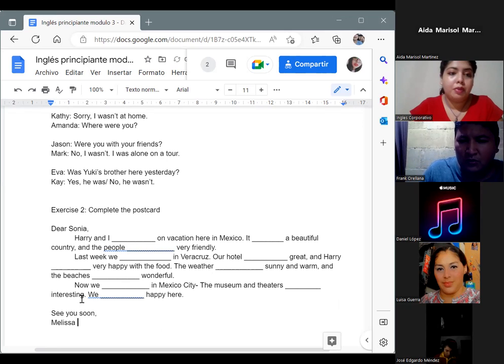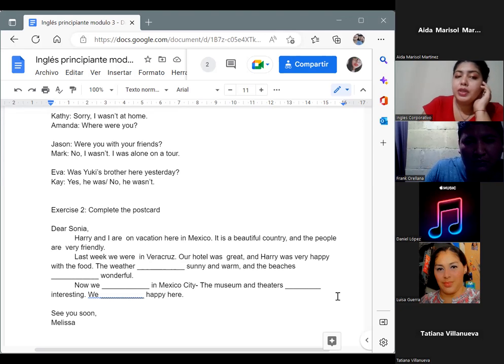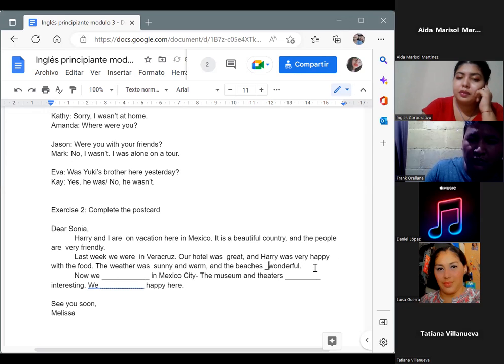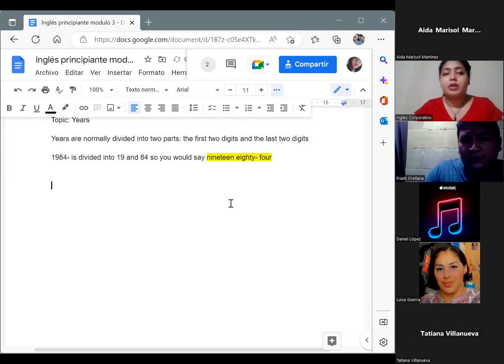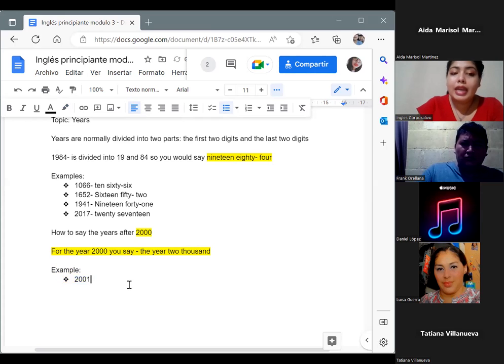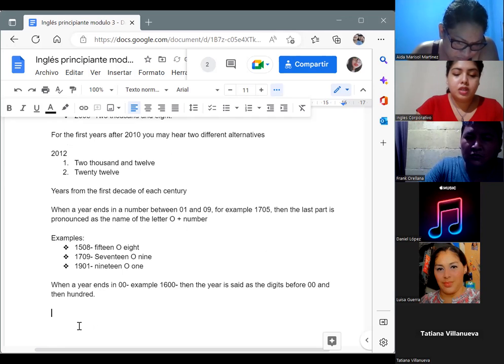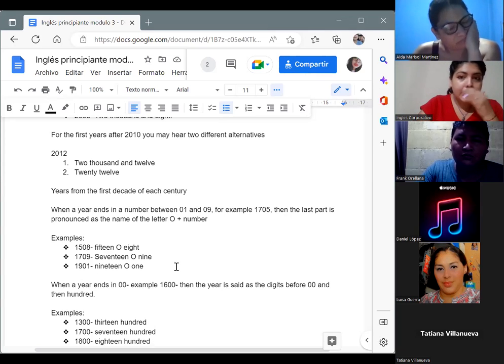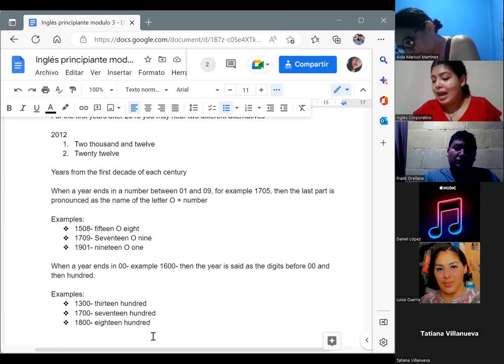Inglés Corporativo-01/11/2022- P3- Years